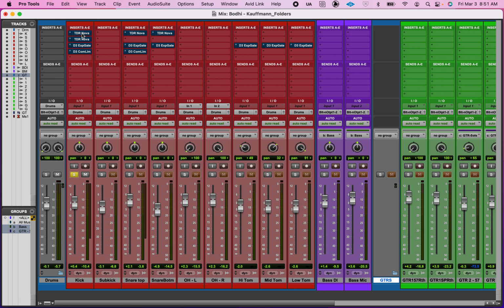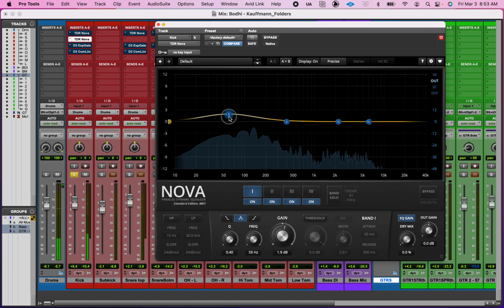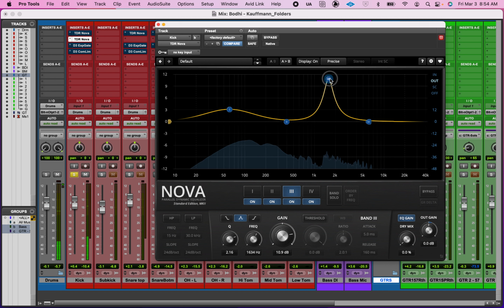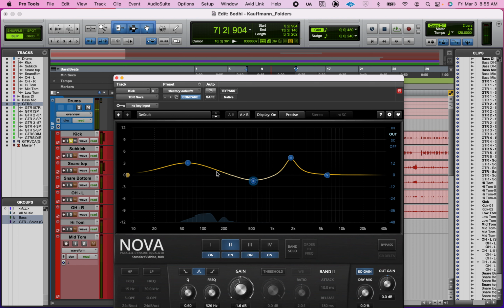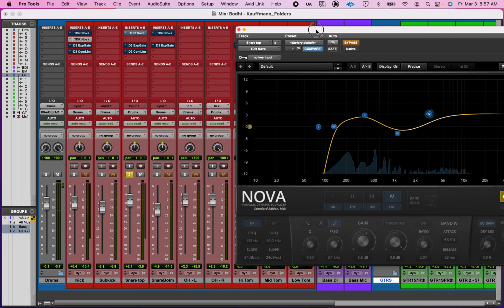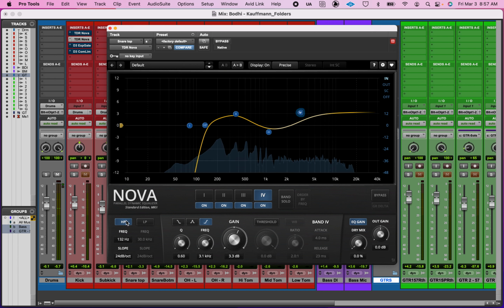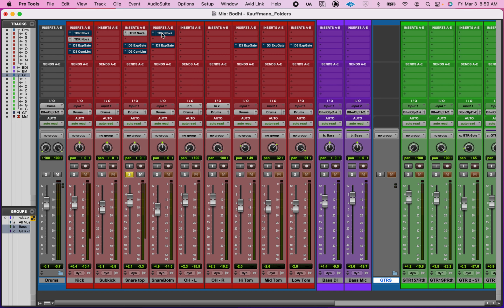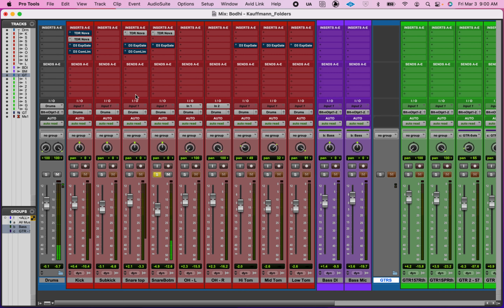CTE - Mixing Bodhi - EQ - Kick & Snare